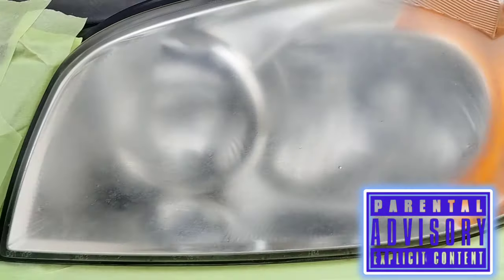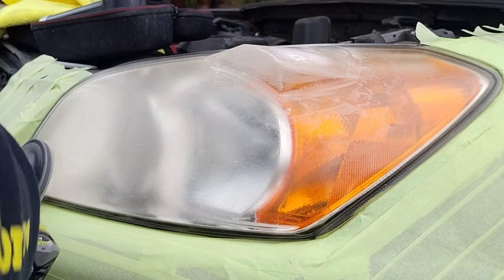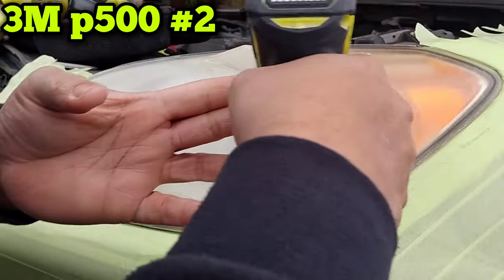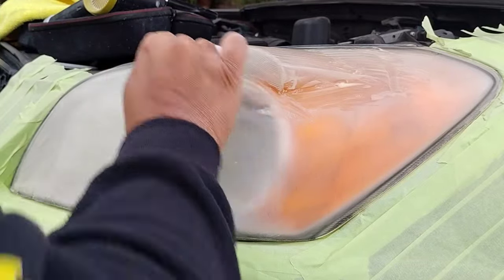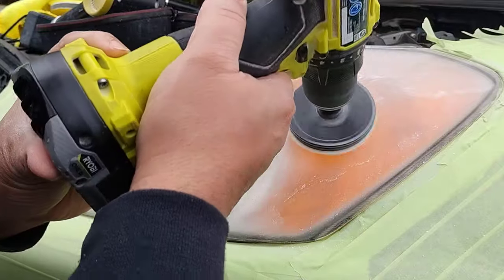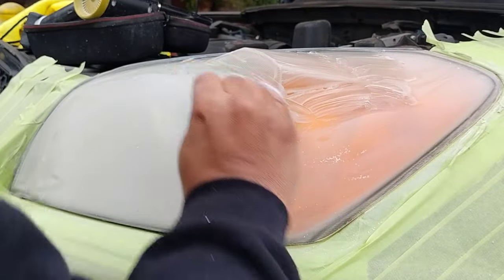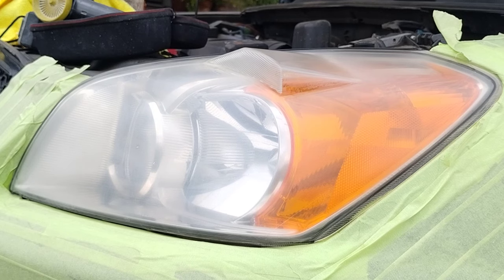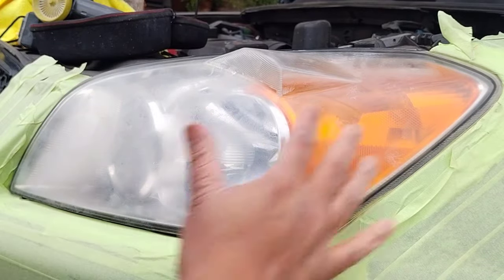headlight restoration BUSINESS PRACTICES 💹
🌍THESE BUSINESS PRACTICES can expand your horizons... cousin businesses... (2010 Toyota RAV4)

🥷🏽OVER 150 VIDEOS NOW STREAMING on this channel

I've done  "THOUSANDS OF HEADLIGHTS" and growing. I've done it DOZENS of ways with different products. I KNOW WHAT'S BEST.

⬇️AMAZON PRODUCT DIRECT LINKS 🔗⬇️ You Can Do This Method

🅰️ a frame

💡 bar light

🚩 Meguirs plastic polish

🥏 micro polisher

📼 paper tape

🧲 aluminum tape

💊Hood holder

❌ Meguir's PLASTIC X

💚 3D headlight restore

💪🏼treatment headlight polish-

☂️wondershade umbrella

💨 small dust blower -

🪭 neck fan

🌬️ Ryobi 18v  fan -

📦 blower protectivecase-

🍀 American GT auto finish tape

🔋 AC Delco 12 volt polisher batteries

🔫 compact 18v Ryobi drill

🔫 Ryobi 18v drill

🟢 3M AUTO finish tape-

🍩tape protection

➖perfect glass cleaner

🟡 yellow hand sanding

🧻 premium microfiber towel

☣️ 3M pink cartridge for dust/vapor

➖3M black cartridge for vapor

🪙3m p180

🧯 spray bottles

👜 FasTech Bag

3M rubbing- comp

3M scratch remover

P&S break buster

cordless car polisher(big boy)